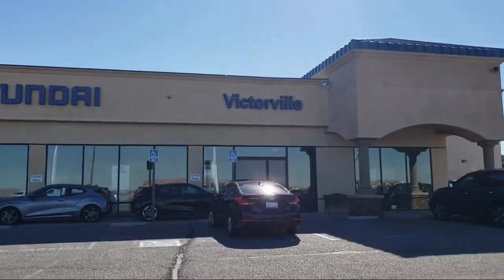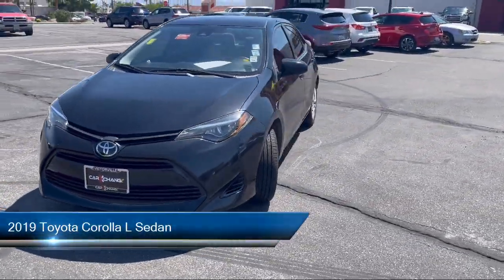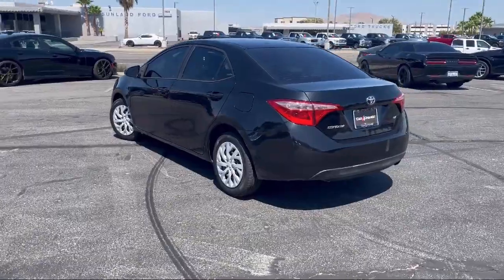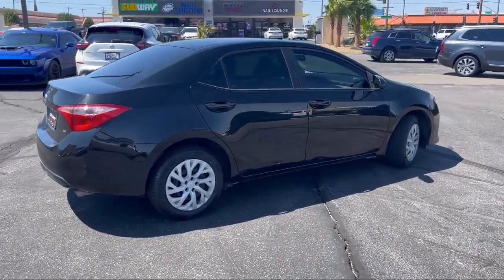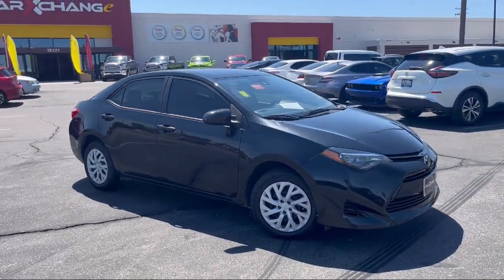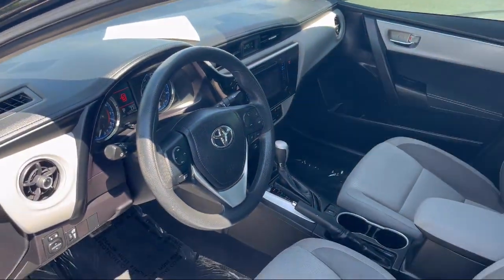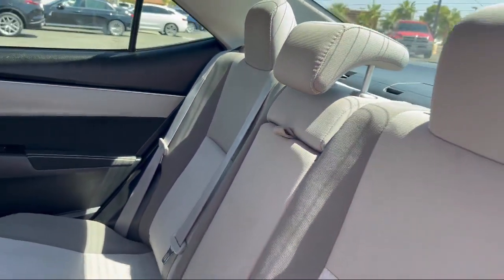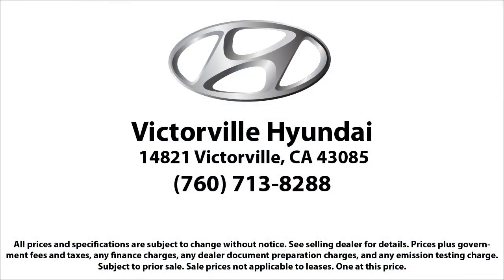2019 Toyota Corolla L Sedan Victorville Apple Valley Hesperia Adelanto Barstow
2019 Toyota Corolla L Sedan Stock Number: 2306030 Vin:5YFBURHE6KP867087.

Victorville Hyundai
14821 Palmdale Rd A